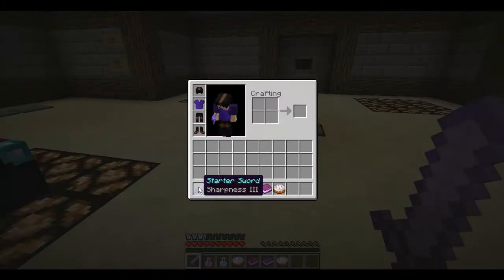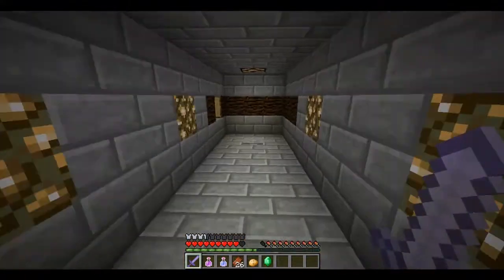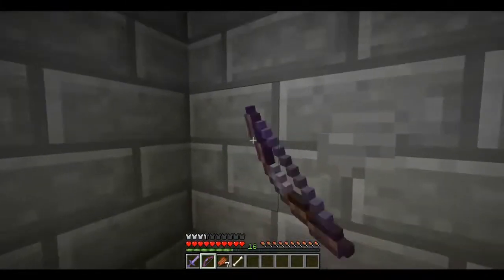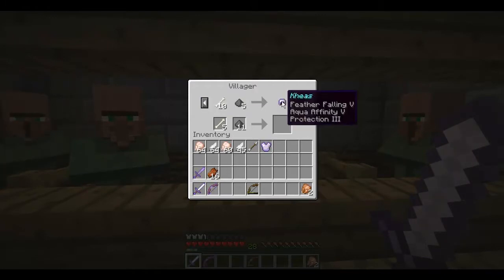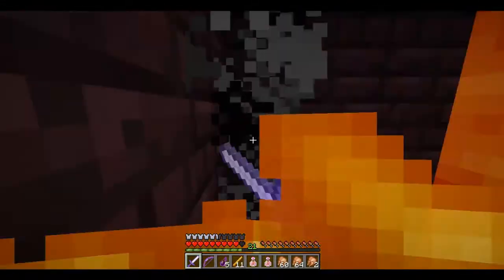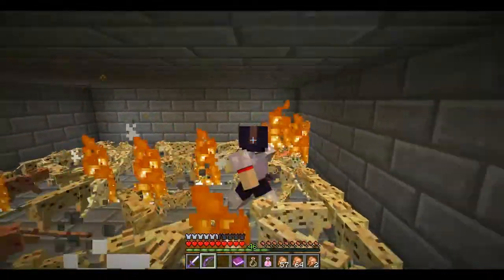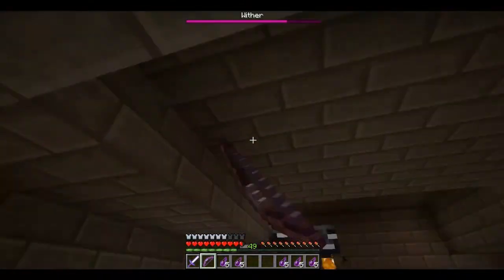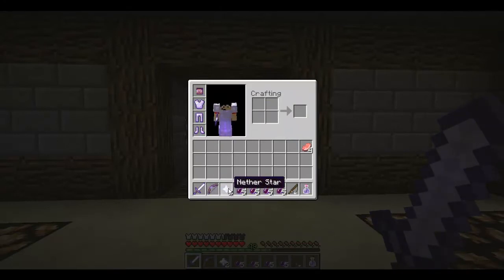SlimeBolt Plays: Minecraft : Random Map, Random Crap: Combat Training V1.0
It's me playing my own map!